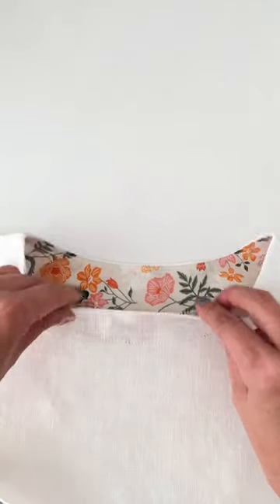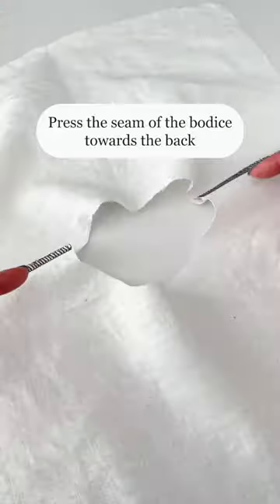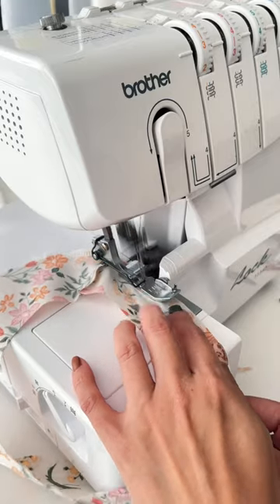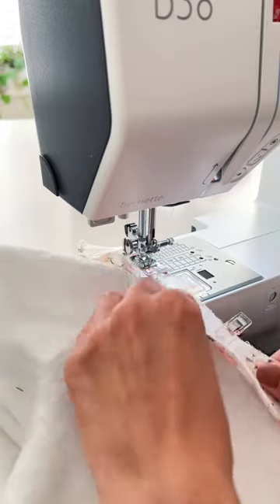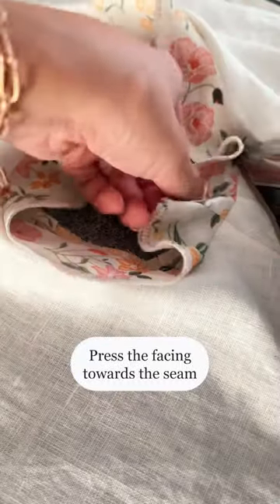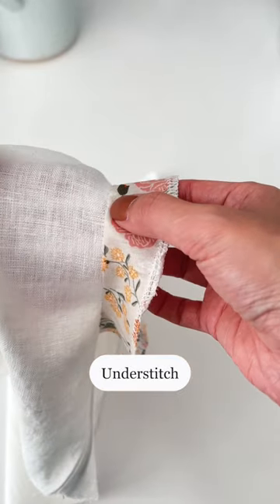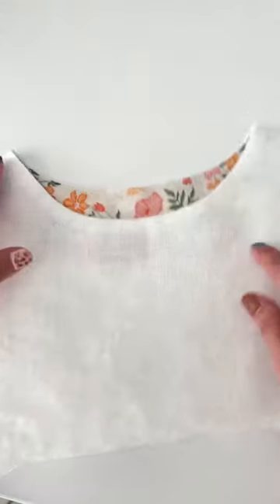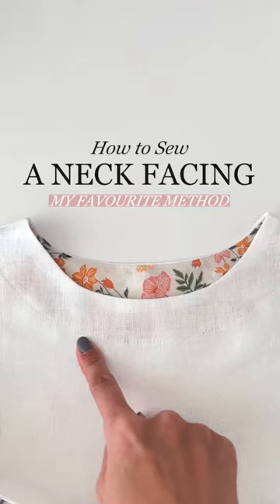✨How to Sew a Neck Facing✨ This is the easiest, thus my forever favourite method! :)